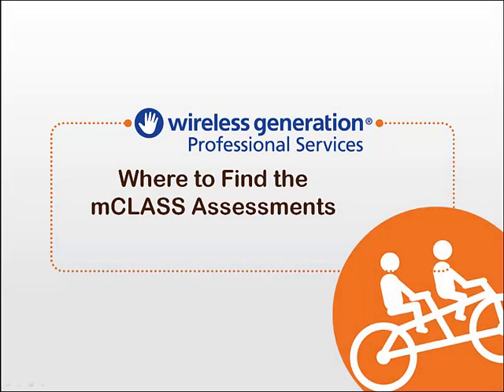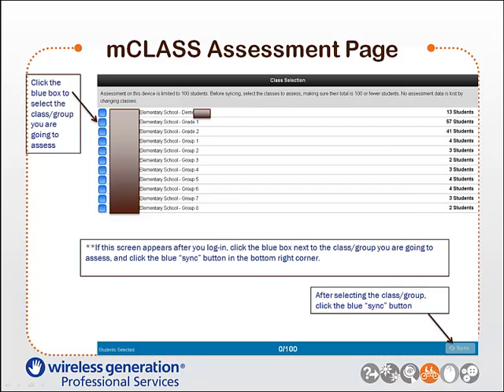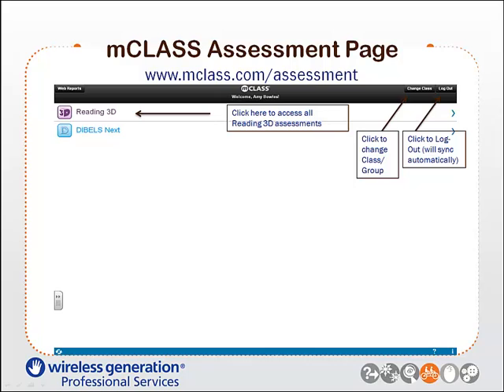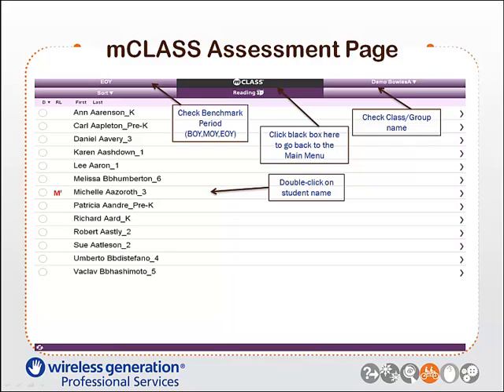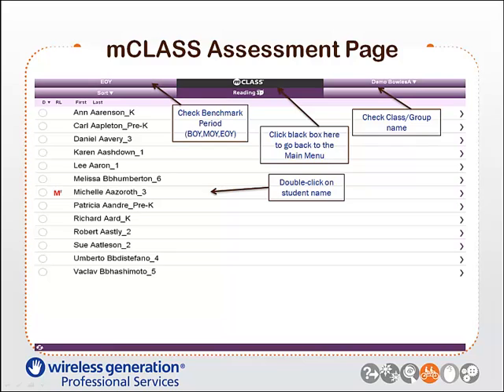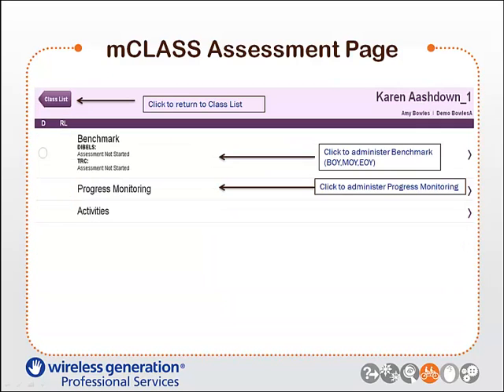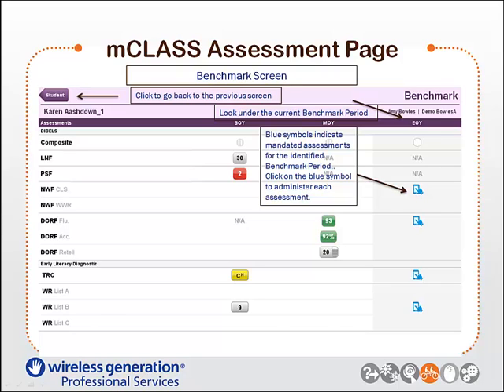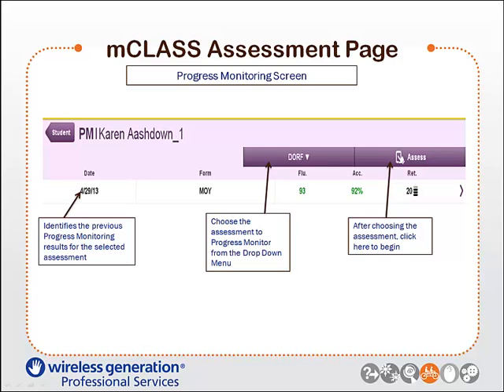Where to find mclass assessments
This video is a short introduction to mCLASS for elementary teachers in Gaston County Schools. It describes how to find mCLASS Assessments